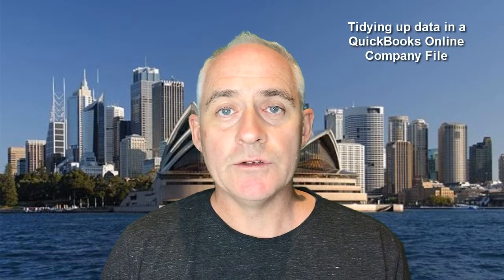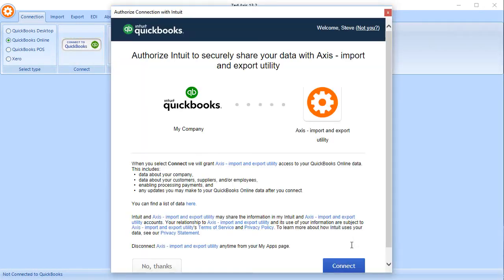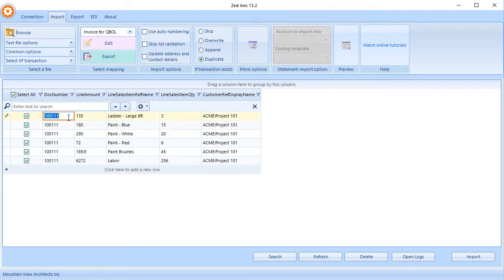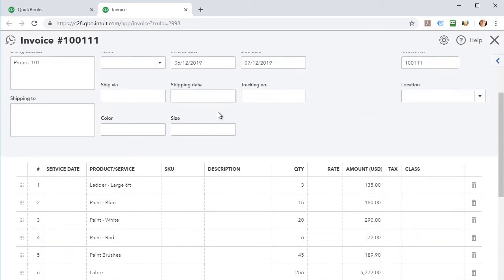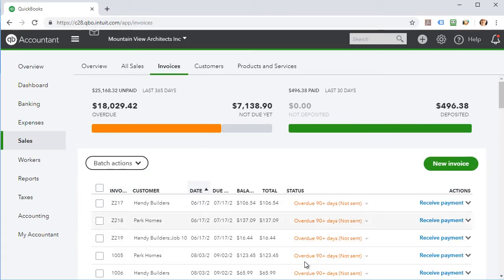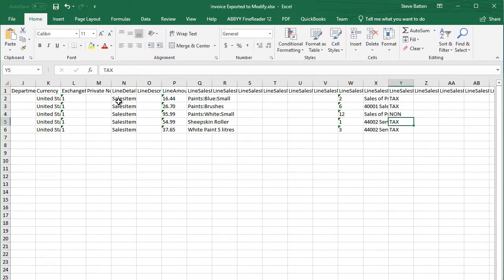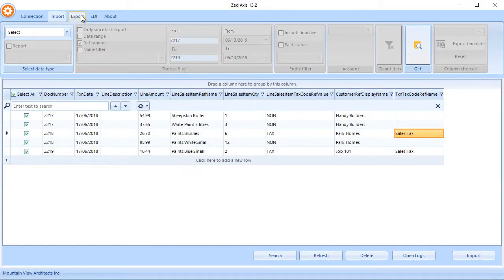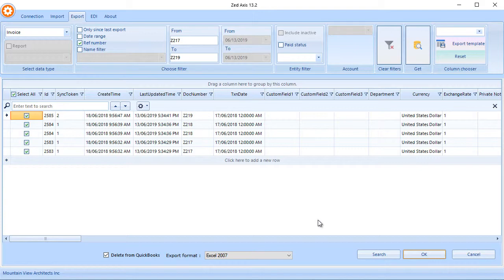Crushing a QuickBooks Online Data Entry Crisis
Just some ways that you can use Zed Axis to crush a QuickBooks Online data entry crisis